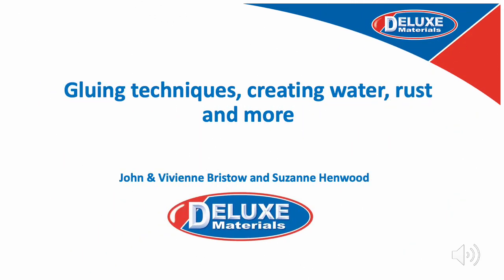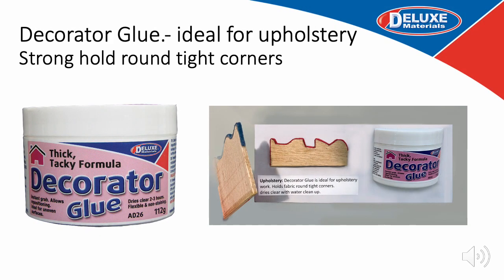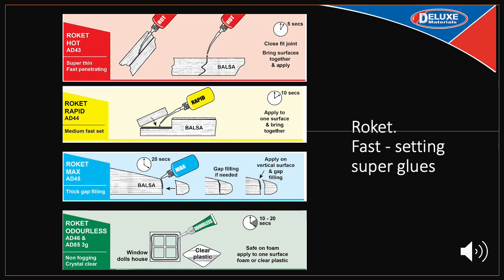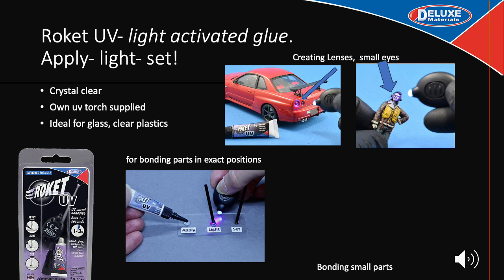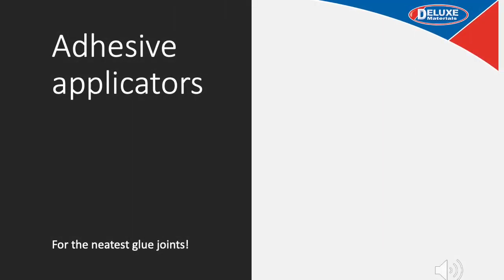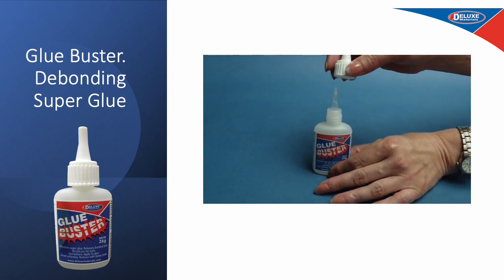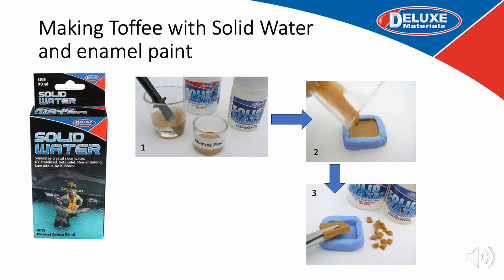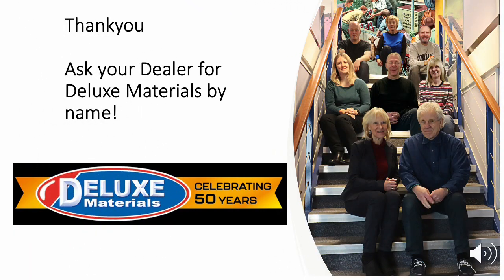Miniaturist products from Deluxe Materials 2023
Gluing techniques water and rust for miniaturist modellers.
By John Bristow